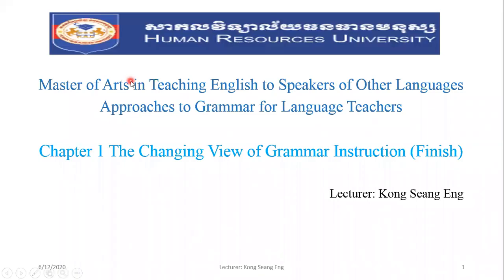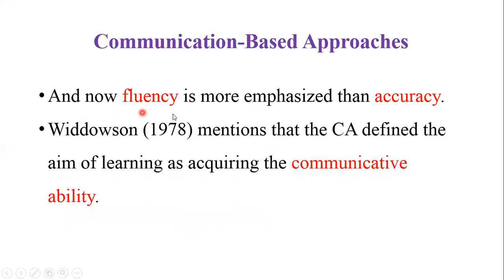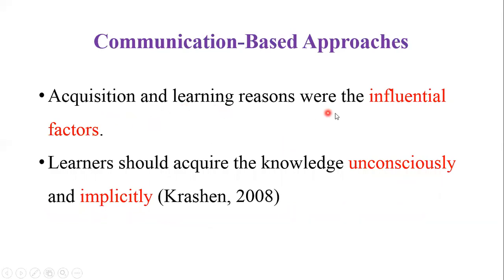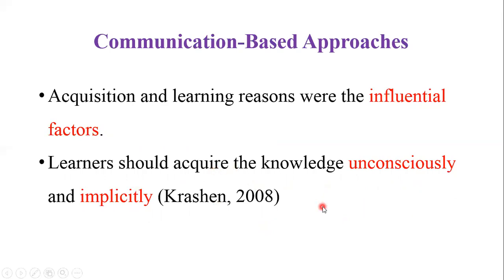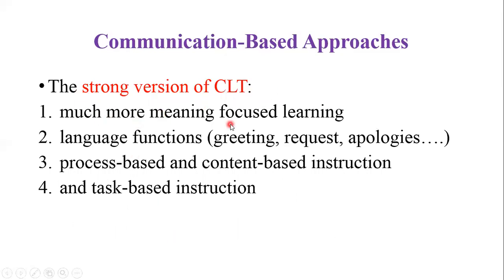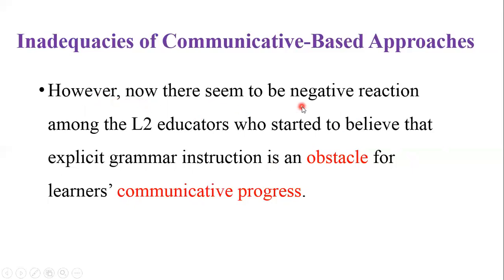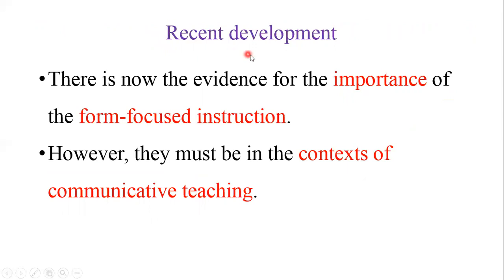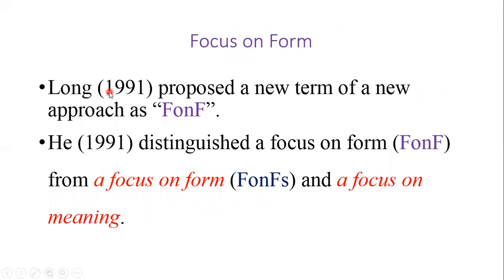HRU MA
Ch 1